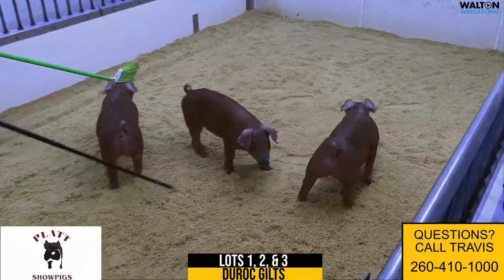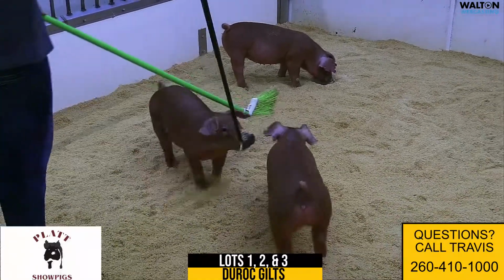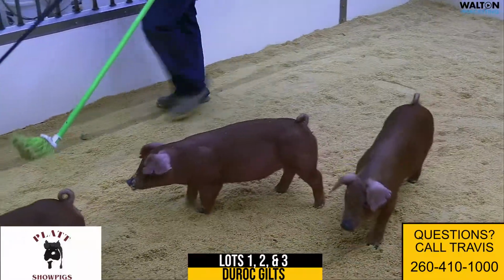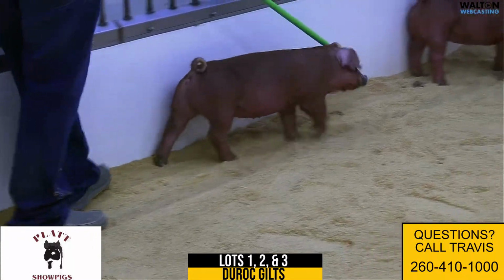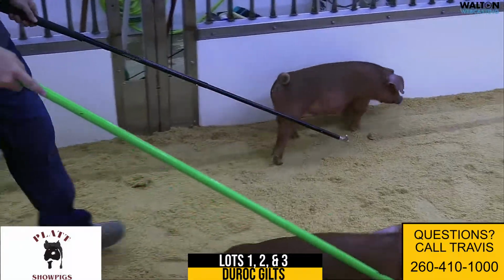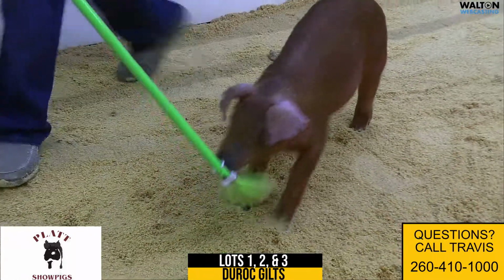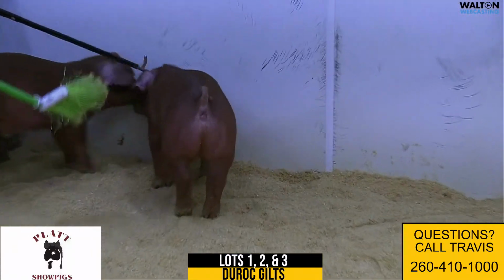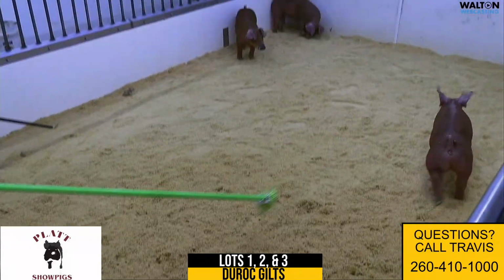PLATT 3 9 LOTS 1 2 3